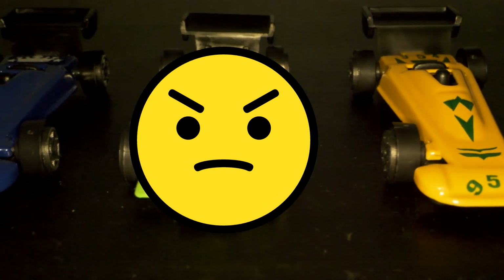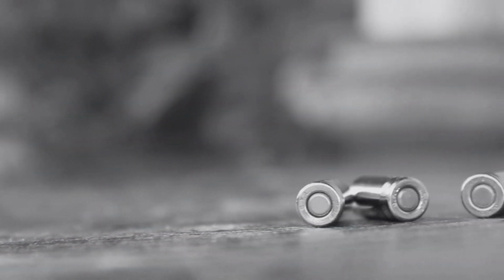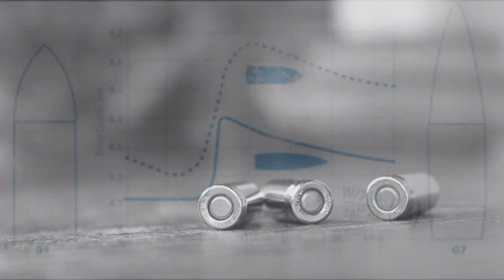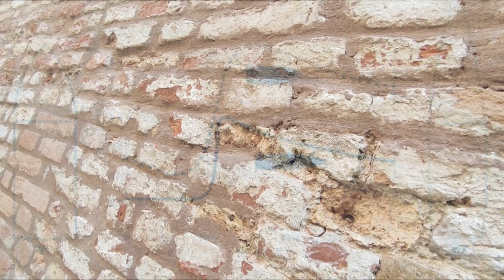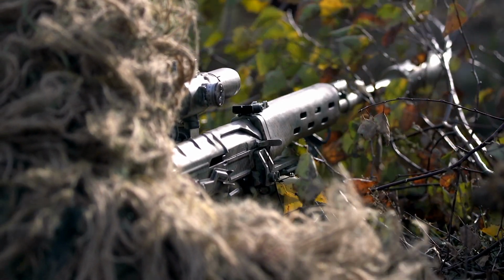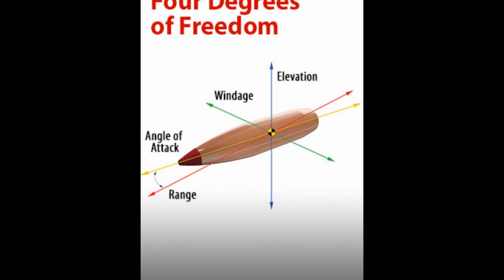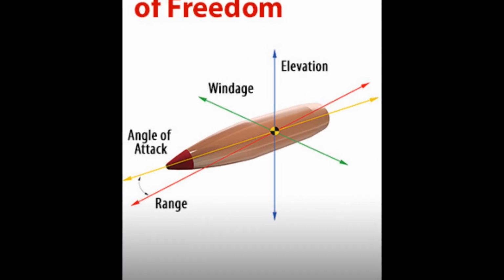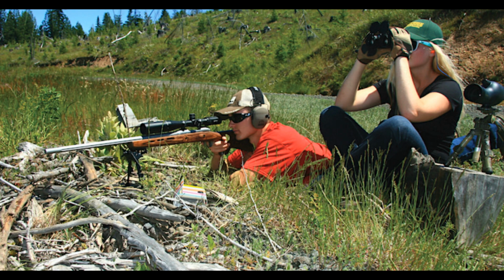Bullet Ballistics Demystified: The Hidden Forces Behind Bullet Flights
Join us on an eye-opening journey into the fascinating world of bullet trajectories! In this captivating video, we delve deep into the science behind what happens when bullets are fired and how they interact with the environment. Prepare to be amazed as we explore the mysteries of terminal ballistics, wind drift, and the crucial role of ballistic coefficient in determining a bullet's path.

Witness slow-motion footage revealing the intense impact of bullets as they strike their targets. Gain a clear understanding of how bullets penetrate, fragment, or deform upon impact, and the implications for effectiveness. Discover the surprising influence of wind on a bullet's trajectory, as we unravel the challenges faced by shooters when compensating for lateral movement.

Our expert insights and visual demonstrations shed light on the factors that affect a bullet's accuracy and help you appreciate the intricate balance between physics and precision. Whether you're a shooting enthusiast or simply curious about the science behind bullet flights, this video will leave you awestruck and armed with newfound knowledge.

Don't miss out on this captivating exploration of the secrets hidden within bullet trajectories. Prepare to be educated and entertained as we uncover the captivating science behind the flight paths of these powerful projectiles.

Discover the intriguing world of bullet ballistics and dive deep into the science behind the flight paths of these powerful projectiles. From the terminal ballistics that determine a bullet's impact on targets to the critical role of wind drift in shooters' accuracy, this video uncovers it all. Whether you're a shooting enthusiast honing your marksmanship skills or a curious individual seeking knowledge about firearms, our comprehensive exploration of bullet trajectories will leave you captivated and informed.

At the intersection of science and the Second Amendment, understanding bullet ballistics is crucial for responsible gun ownership. Gain valuable insights into the factors that affect a bullet's ability to overcome air resistance, as well as its terminal behavior upon striking different materials. Explore how the principles of ballistics influence ammunition design, ensuring optimal performance in self-defense or sporting applications. Empower yourself with knowledge and make informed decisions about the ammunition that aligns with your specific needs and shooting goals.

Join our expert instructors as they guide you through the intricate world of bullet trajectories, aiming to educate and empower both novice and experienced shooters alike. Learn how to effectively compensate for wind drift, mastering the art of adjusting your aim to ensure accurate shots even in challenging weather conditions. Explore the significance of ballistic coefficient in achieving long-range accuracy and delve into the physics behind bullet deformations, fragmentation, and penetration.

Embark on an educational journey that blends the thrill of firearms with the science of ballistics. Our video provides a valuable resource for anyone seeking a comprehensive understanding of bullet behavior, empowering you to enhance your shooting skills, make informed decisions about ammunition selection, and deepen your appreciation for the fascinating mechanics of bullets in motion. Let the exploration begin and unlock the secrets of bullet ballistics today!